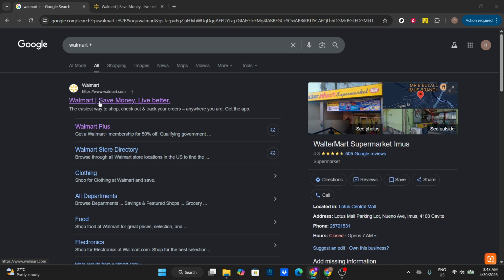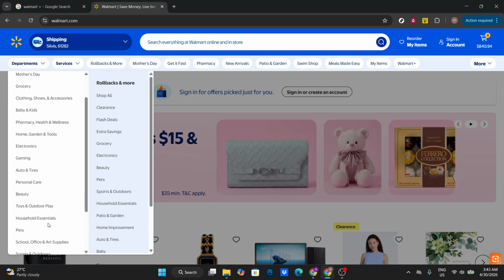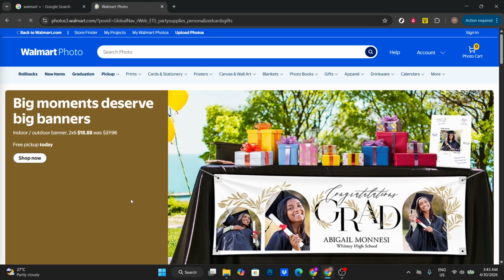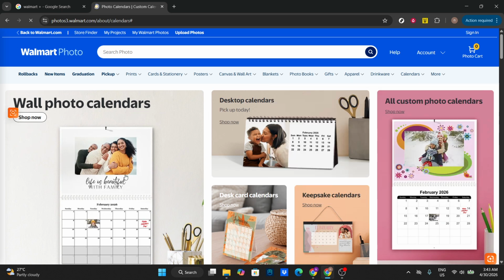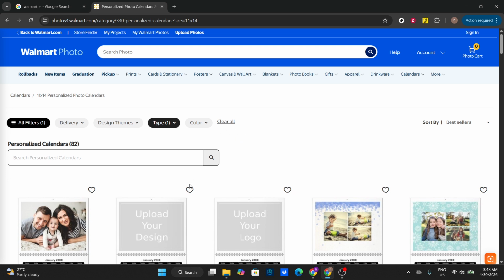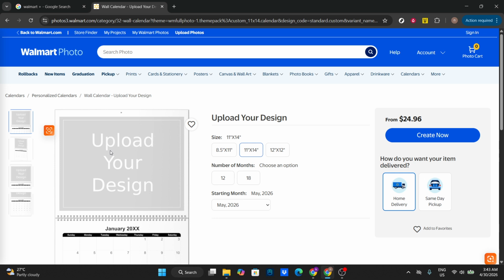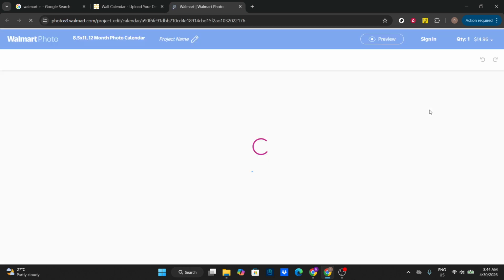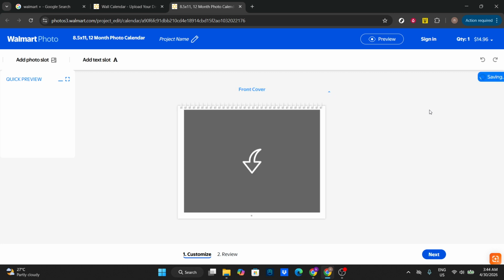How To Custom Calendars On Walmart 2026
Want to learn how to customize calendars on Walmart (2026) step-by-step? In this video, I’ll show you how to choose templates, add photos, and finalize your calendar.

🔥 What you’ll learn in this video:

How to start a calendar project
How to upload photos (if supported)
How to choose design and size
How to preview before purchase
Troubleshooting customization issues

✅ Perfect for personalized gifts.